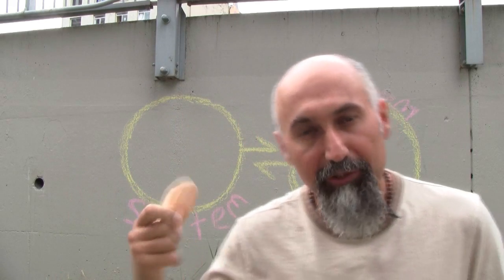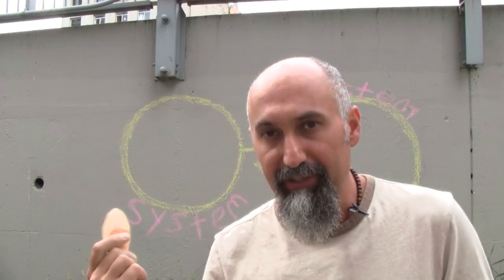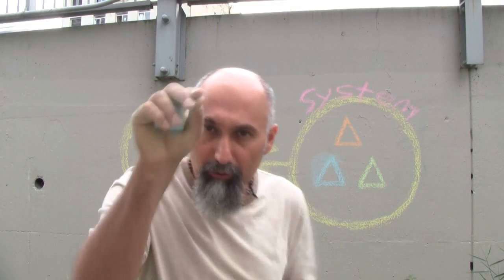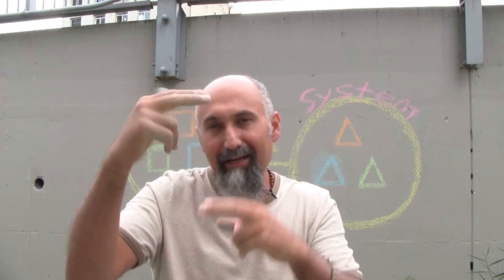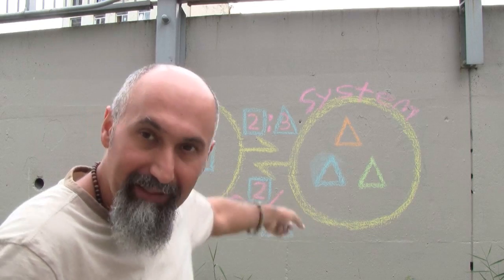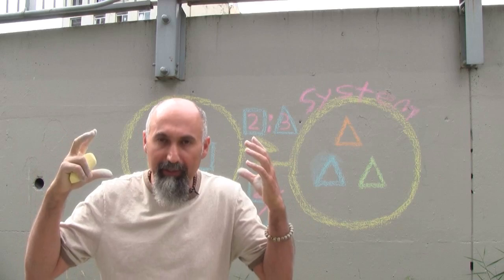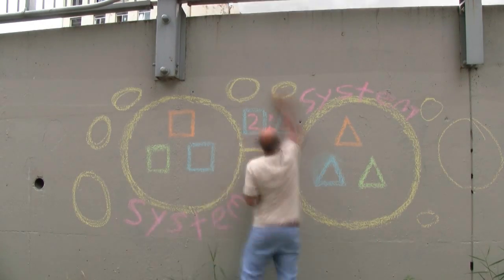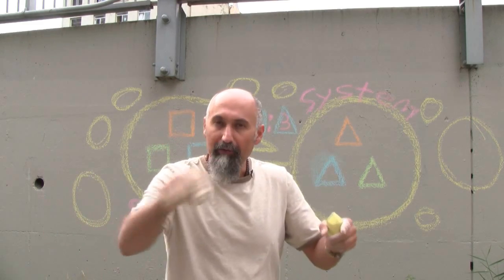Units and Ratios: The Rosetta Stones of Mathematics (The Language of Mathematics IV #148)